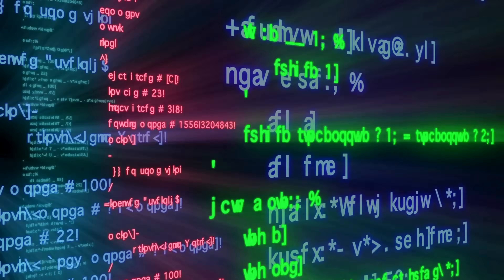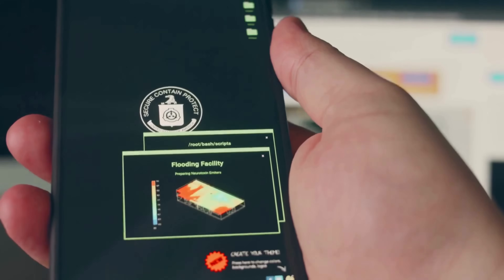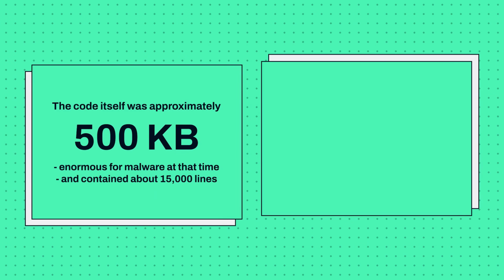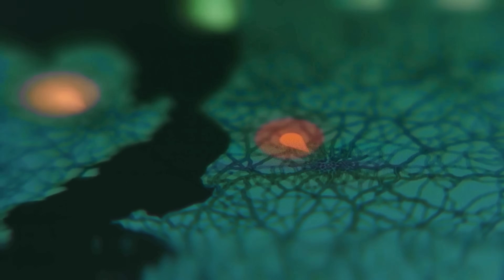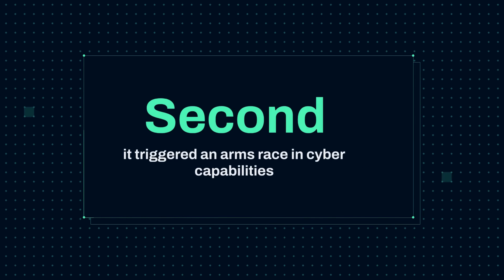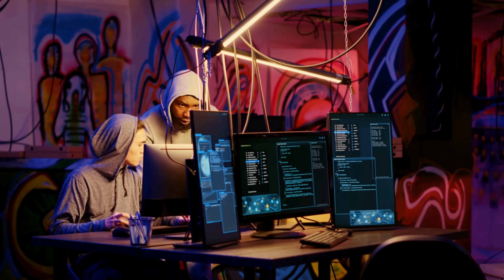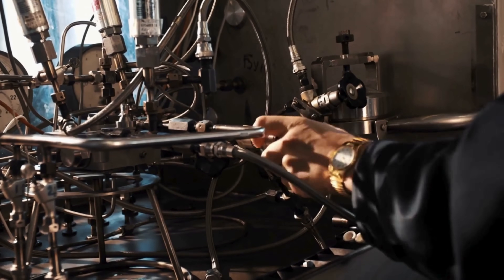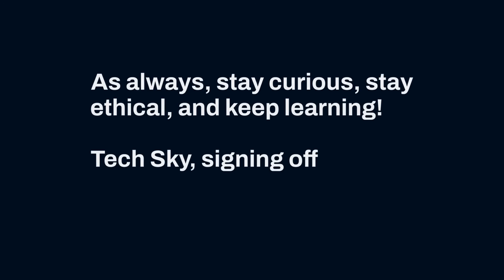Stuxnet: The Cyber Weapon That Changed Warfare Forever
🔍 Welcome to Tech Sky's Cyber Warfare Analysis series! In this deep-dive technical investigation, we're examining Stuxnet - the world's first true cyber weapon that changed warfare forever. Join us as we dissect this revolutionary malware and explore its profound implications for global security.

1. *00:00 - How Did a Piece of Code Change Warfare Forever?*
   - Introduction to Stuxnet as a revolutionary cyber weapon
   - Understanding digital weapons with physical impacts
   - Overview of the world's most sophisticated cyber attack

2. *01:08 - What Was Stuxnet's Target and Objective?*
   - Iran's uranium enrichment facility at Natanz
   - The mechanics of centrifuges and PLCs
   - Air-gapped systems and the challenge they presented

3. *01:59 - What Made Stuxnet Technically Unprecedented?*
   - Analysis of four zero-day exploits
   - The first-ever PLC rootkit
   - Stolen digital certificates and command infrastructure

4. *03:50 - How Did Stuxnet Jump the Air Gap?*
   - The brilliance of the USB infection vector
   - Exploitation of Windows LNK vulnerability
   - Selective targeting mechanisms

5. *04:58 - How Did the Sabotage Actually Work?*
   - The manipulation of centrifuge frequencies
   - Mechanics of physical destruction through code
   - The deception system that hid the attack

6. *06:11 - Who Created Stuxnet and How Was It Discovered?*
   - The accidental discovery process
   - Evidence pointing to nation-state development
   - Impact on Iran's nuclear program

7. *07:55 - What Is Stuxnet's Legacy?*
   - The profound impact on cyber warfare
   - Global cybersecurity arms race
   - Strategic advantages of cyber operations

8. *09:48 - What Technical Lessons Can Security Professionals Learn?*
   - The myth of air gap security
   - Defense in depth principles
   - Advanced monitoring requirements

- Understand the evolution of cyber warfare
- Learn critical lessons for modern security
- Recognize the intersection of technology and geopolitics